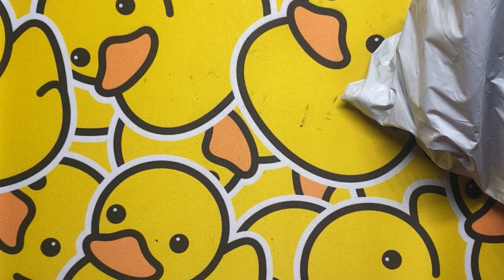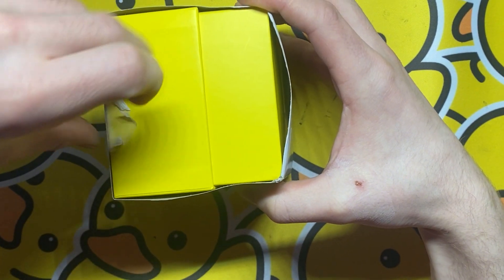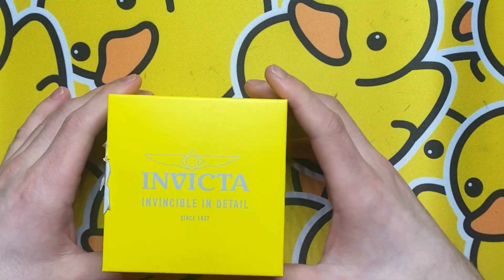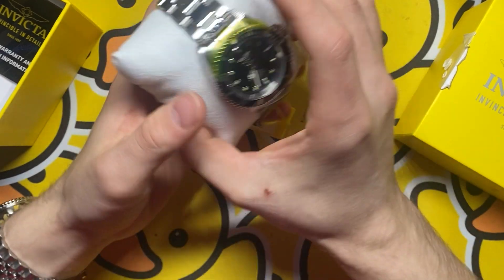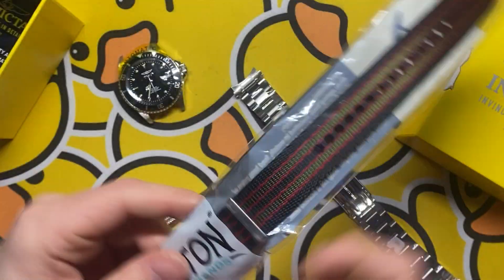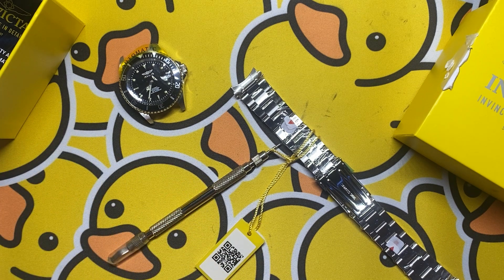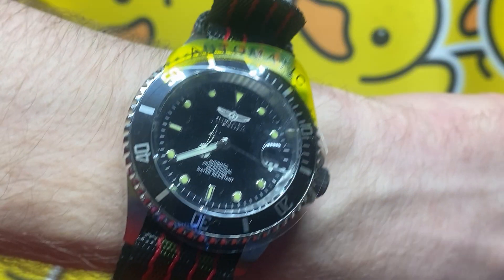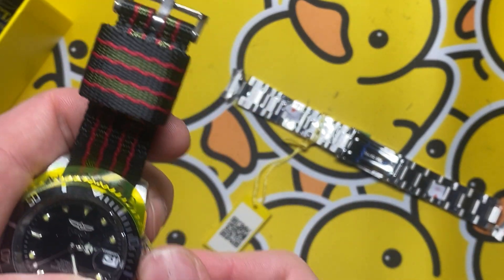Invicta pro diver unbox and nato install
A brief unboxing of invicta pro diver and install of nato, how to put on a NATO strap.